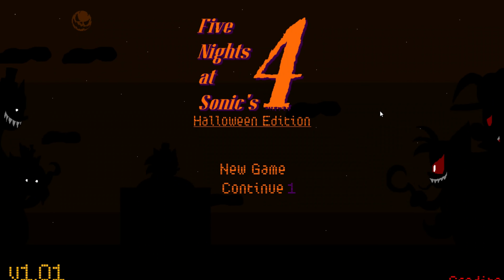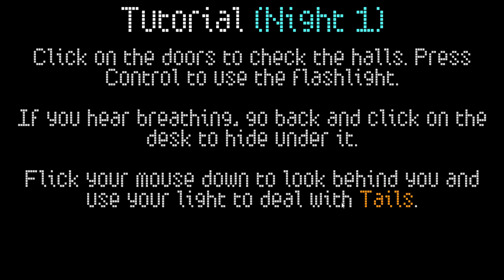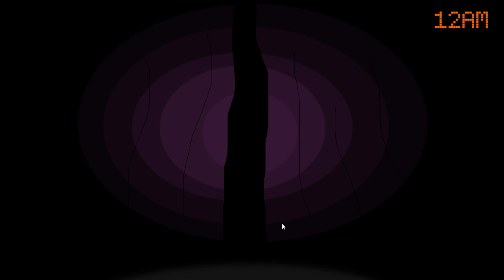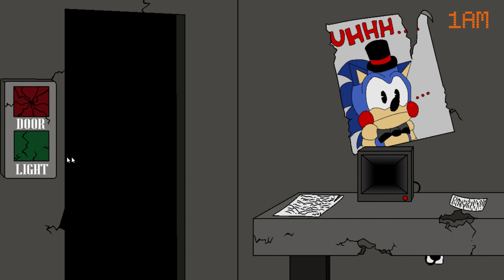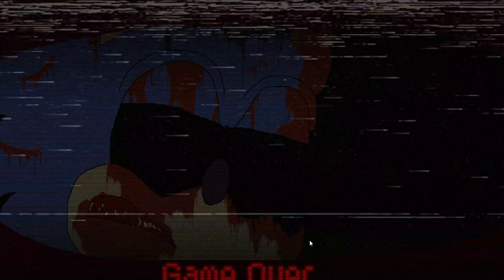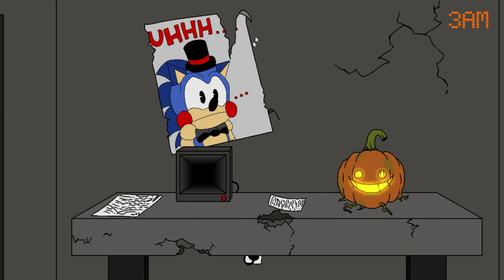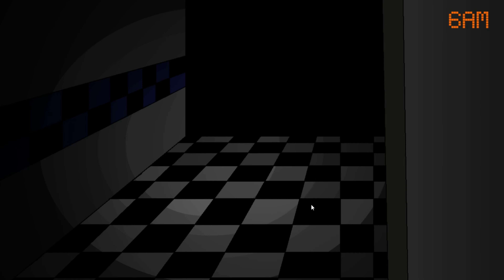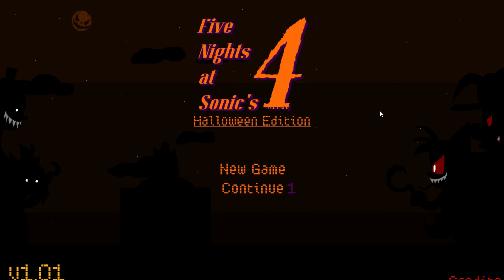Five Nights at Sonic's 4: Halloween Edition [OFFICIAL]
It's FNaS 4, but Halloween! You won't get more unoriginal than this!
The gameplay is quite different from the original in an attempt the help with the pacing and balancing, including both new and old mechanics.
This game is also officially canon to the original FNaS series.

|| O O ||
| V |
U
Wolfgang

This game may only for mature audiences. It could contain content you may not want to view. Reason:

- Intense Cartoon Violence
- Intense Realistic Violence
- Blood and Gore
- Alcohol Reference
- Strong Language